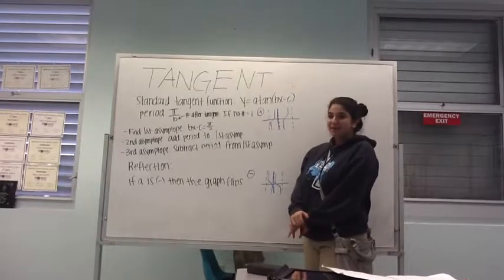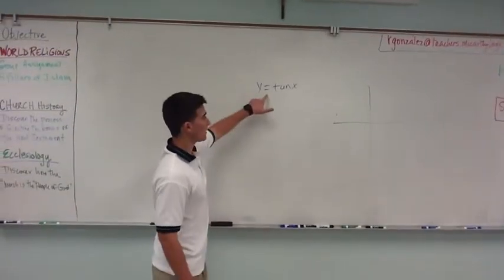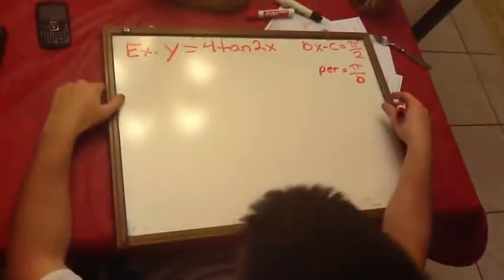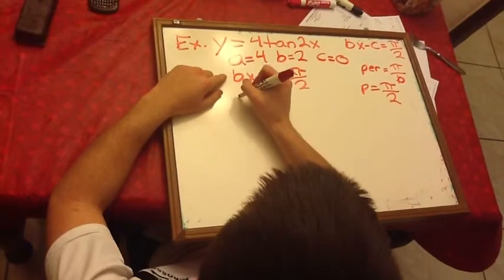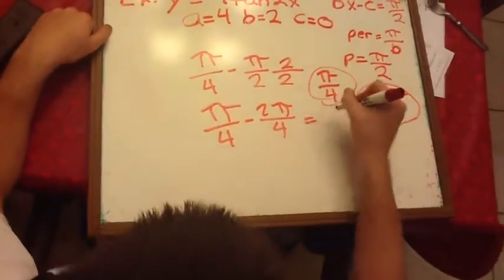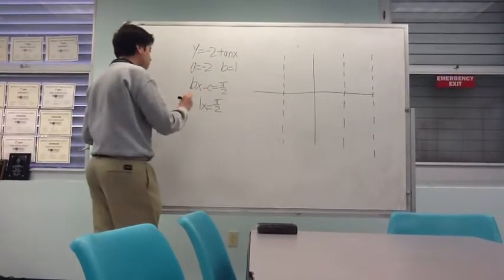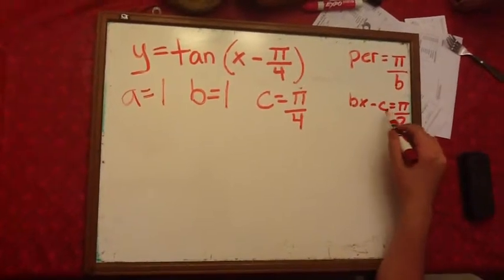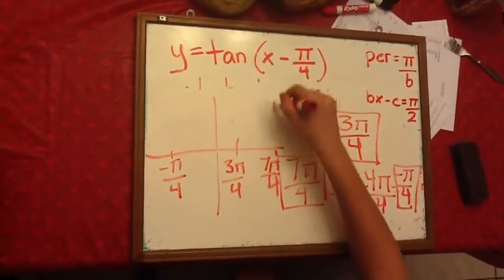Tangent Curve Graph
Ruba, Johnny, Brandon, Tommy, Eric, and Janelle teach how to graph a tangent curve